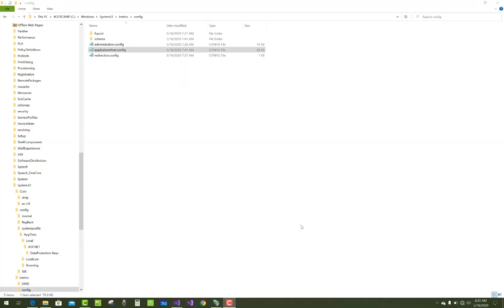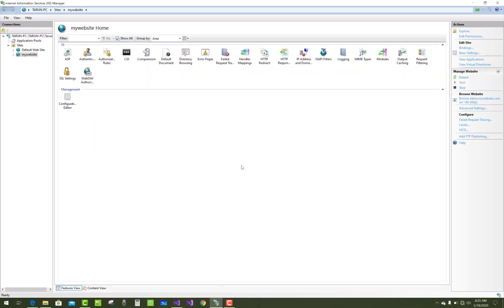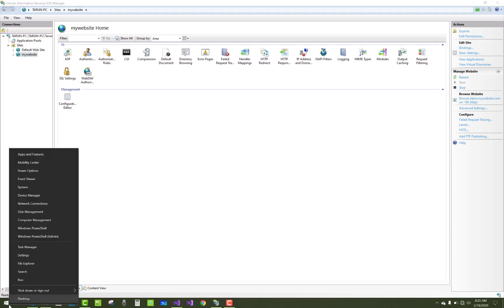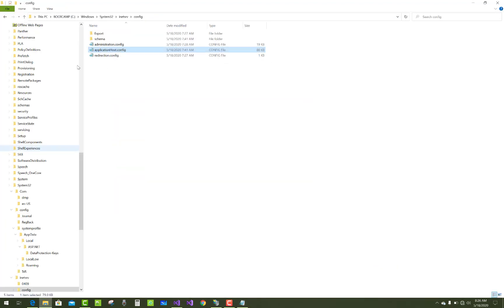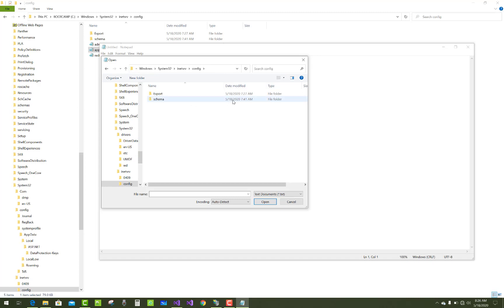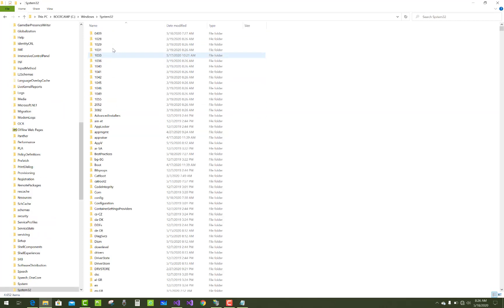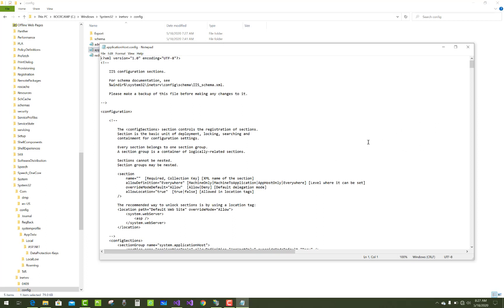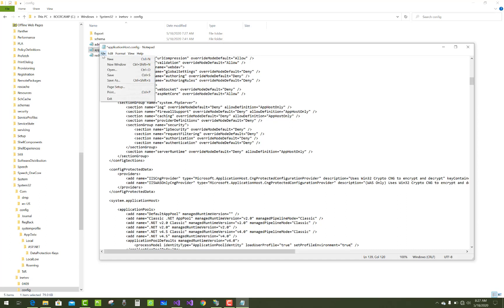How to Edit setProfileEnvironment is True in Application Pool Windows 10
If you got any error related to your Application Pools in IIS during Hosting Then you can set setProfileEnvironment Boolean variable value.